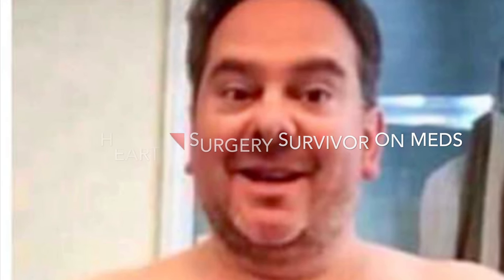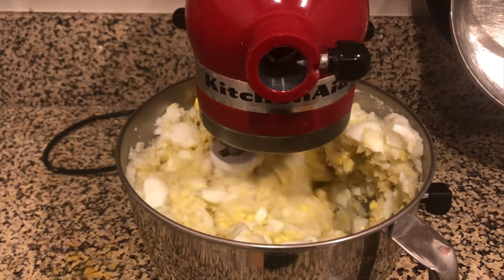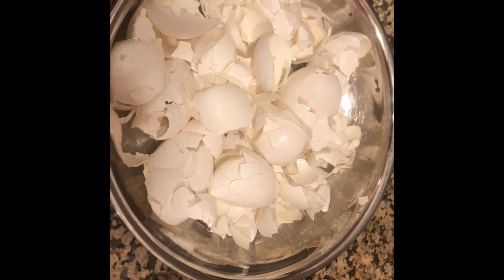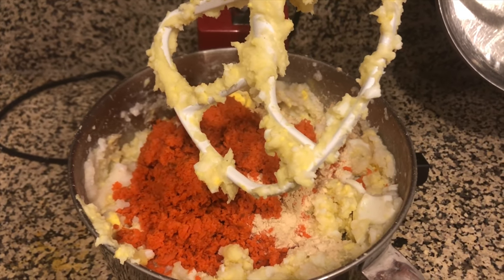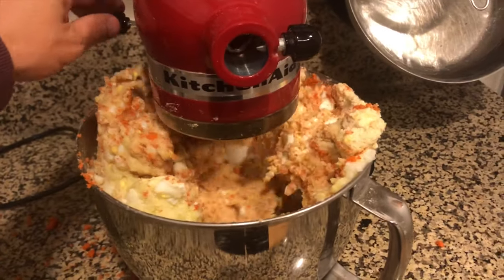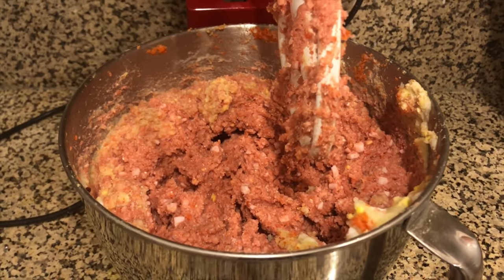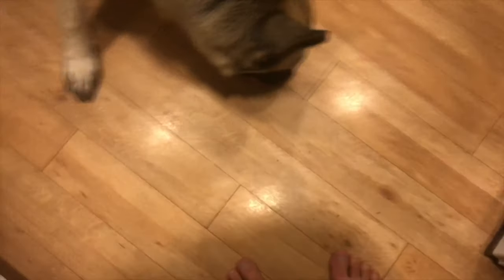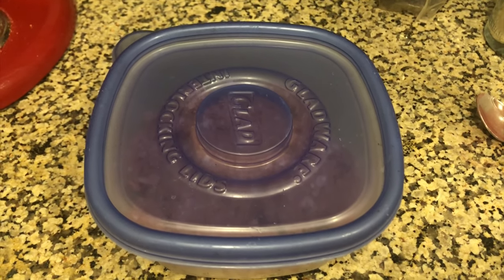Save a TON on money on dog food with a Kitchenaid stand mixer - I'll show you how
Feeding a hungry German Shepherd with the help of a stand mixer while saving a ton of cash